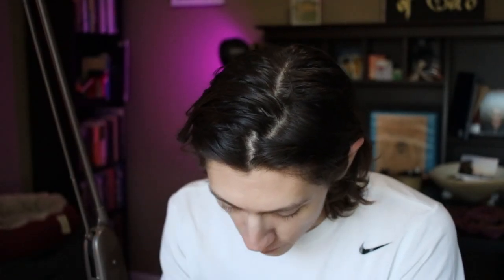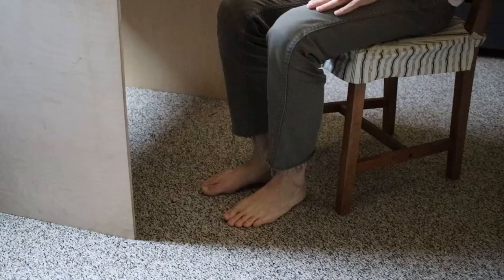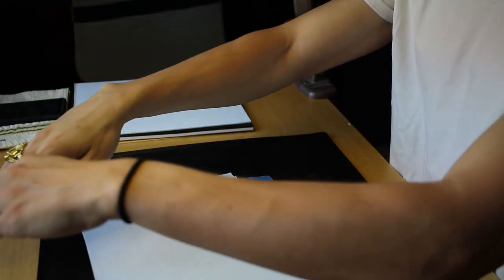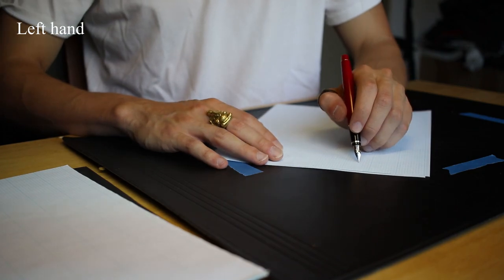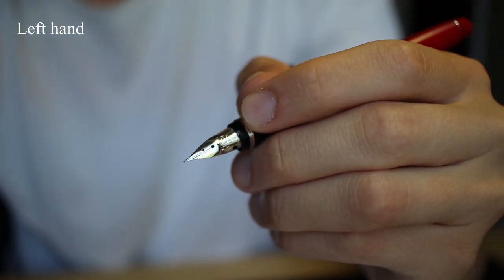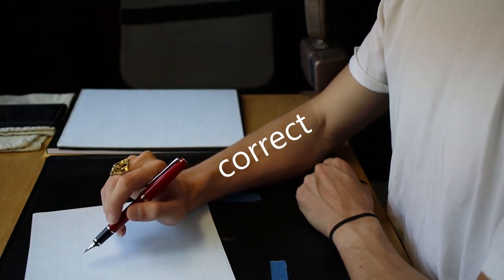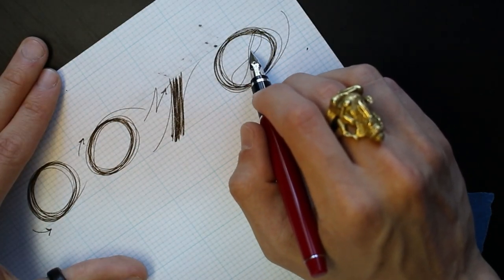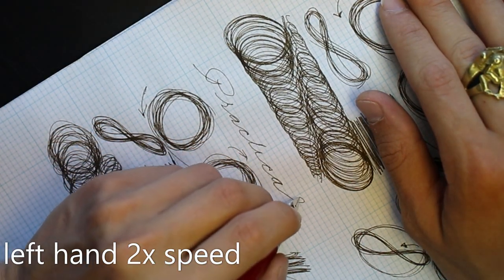Practical Penmanship: Fundamentals | Grip, Posture, Muscular Movement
Practical Penmanship Playlist Welcome to the Practical Penmanship Series where we'll go over different topics related to your handwriting practice.

Sorry this video was late, it's been a long day. I hope you find this handwriting tutorial on grip, posture, muscular movement, and more helpful.

I have learned much of this information from the Palmer Method of Business Handwriting manuscript.

Muscular movement handwriting or whole arm handwriting is by far the most practical approach to handwriting for long periods of time.

Even if you chose not to embrace this style of cursive handwriting you can still apply whole arm movement to different fonts.

My aim is to help you improve your handwriting in the most practical methods.

Get the first 3 Chapters of
Creative Brain Training